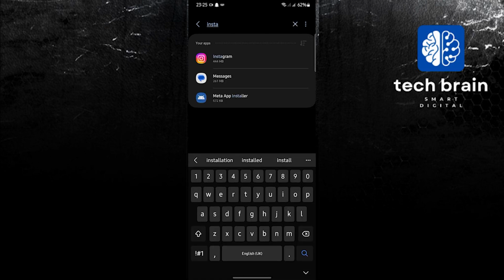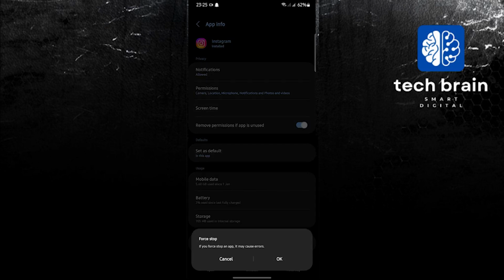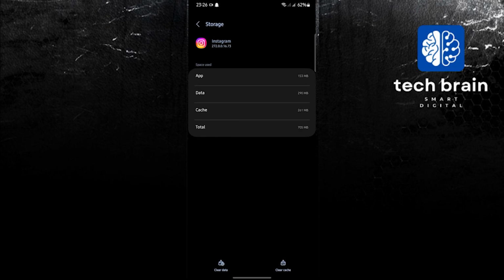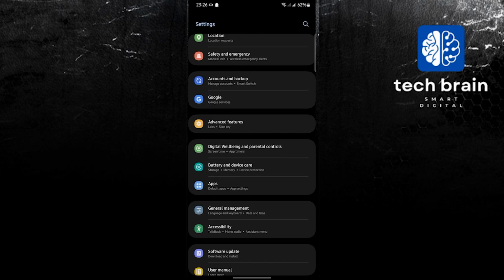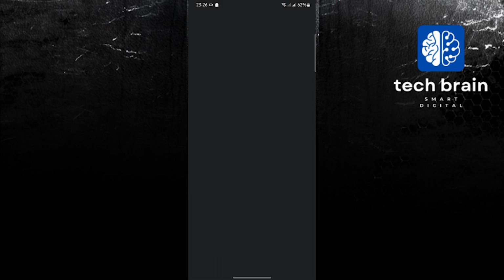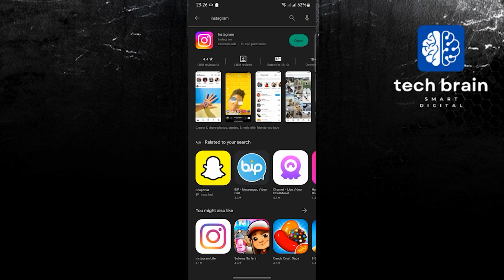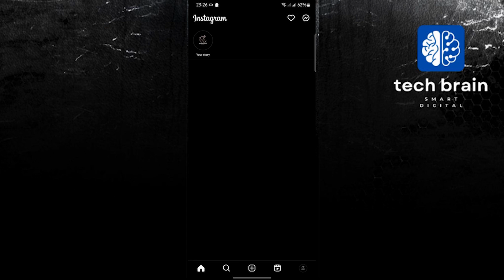How To Fix Add Post To Your Story On Instagram (2023)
In this video, you will learn How To Fix Add Post To Your Story On Instagram  just by following this easy step-by-step tutorial!